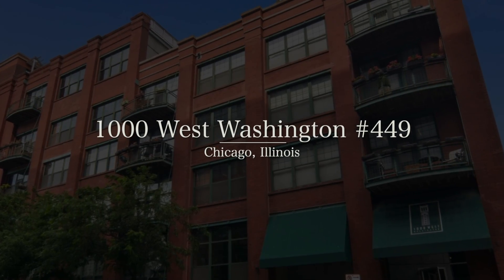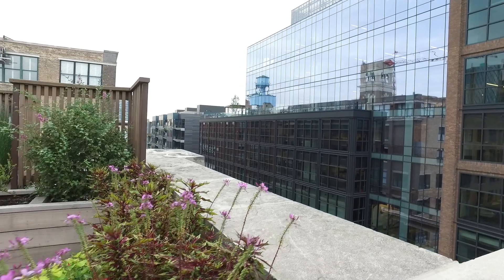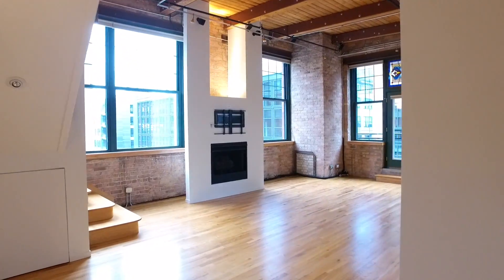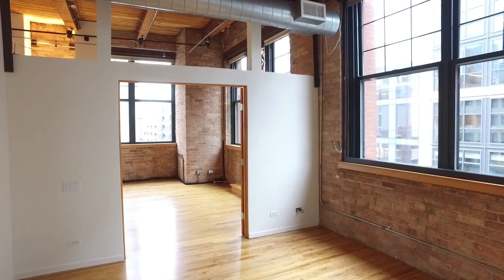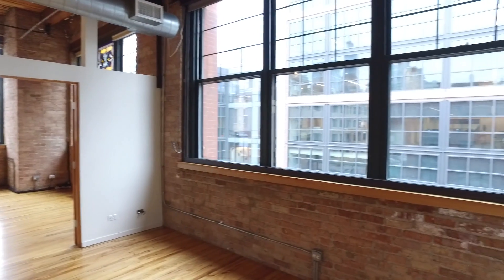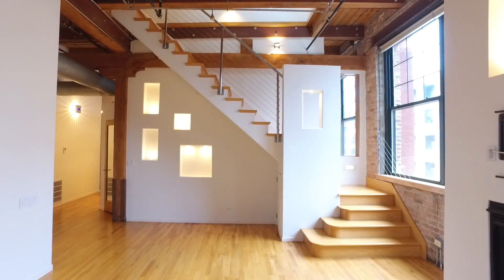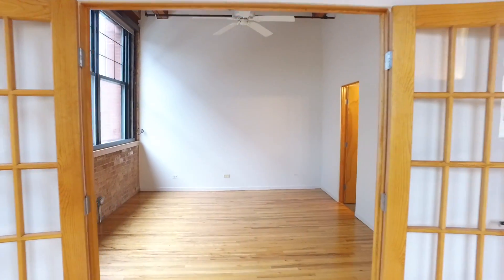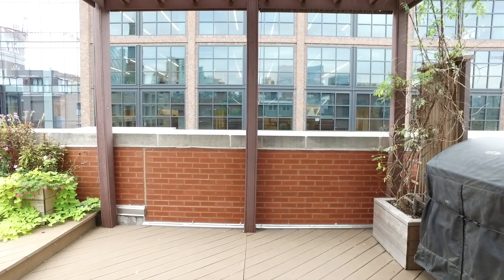1000 West Washington #449 | West Loop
One-of-a-kind corner penthouse duplex with 2 large bedrooms plus den and 2 incredible outdoor spaces including a private rooftop deck!

Own in one of the hottest addresses in the West Loop!